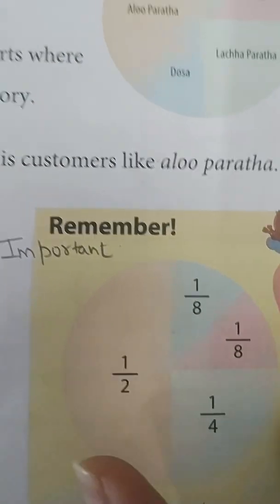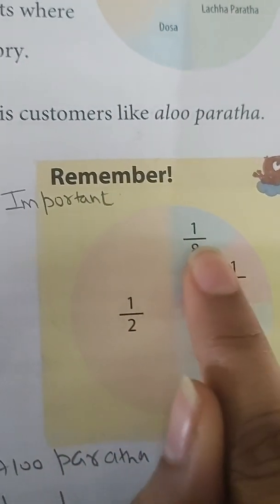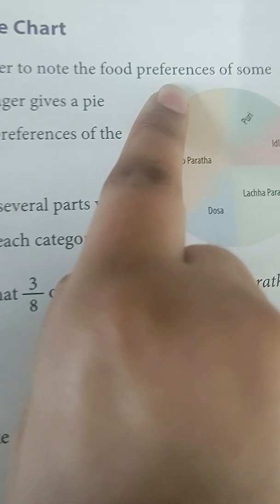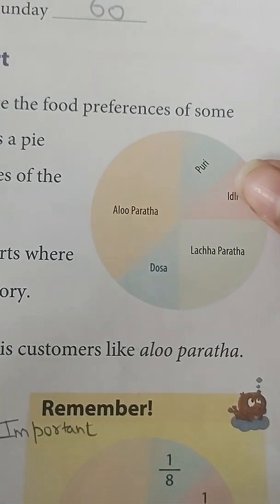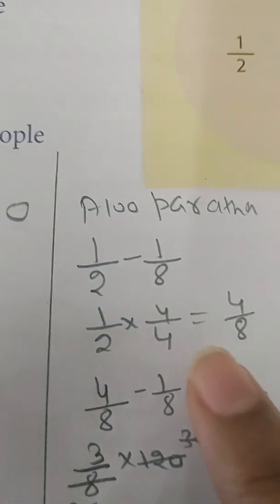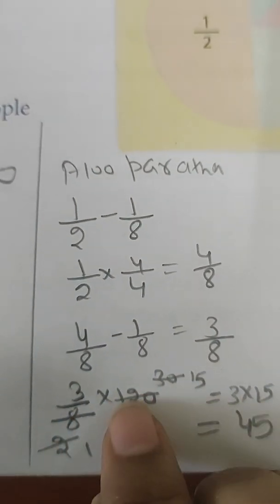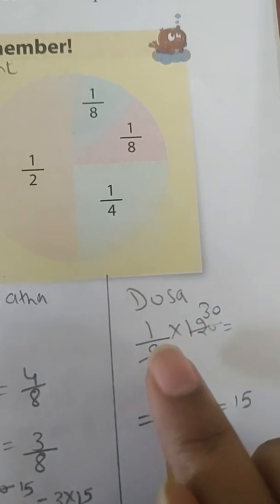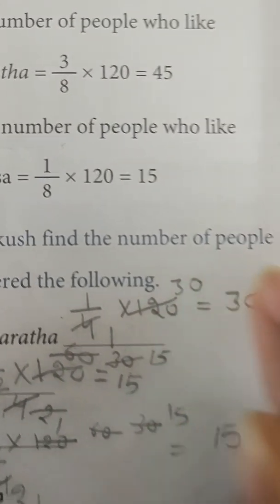chapter -11, page number -77, pie chart, class V